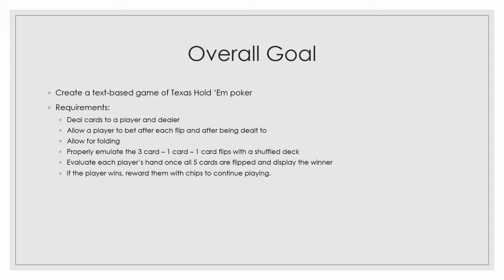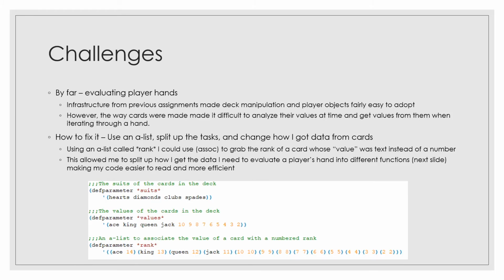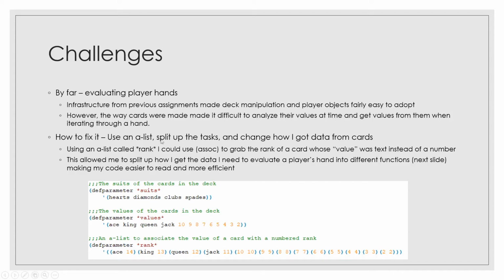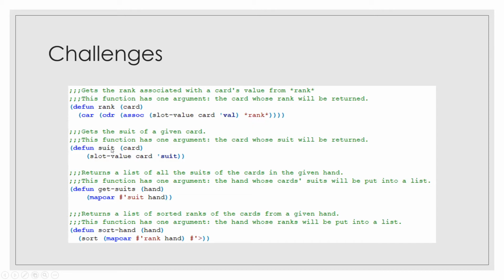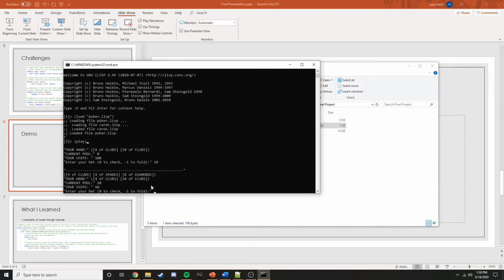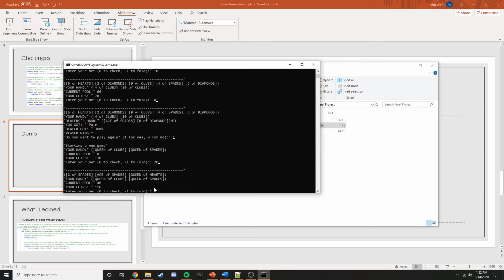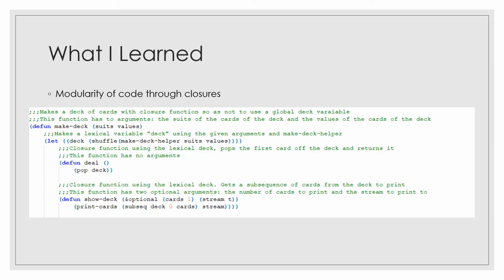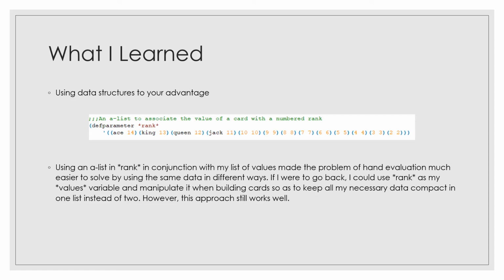CSC 358 Final Presentation - Texas Hold 'Em